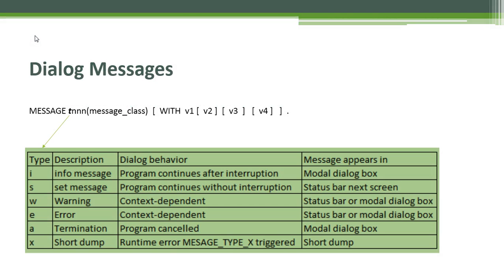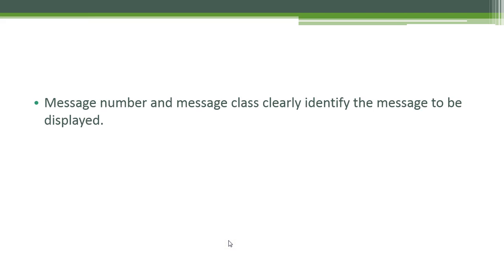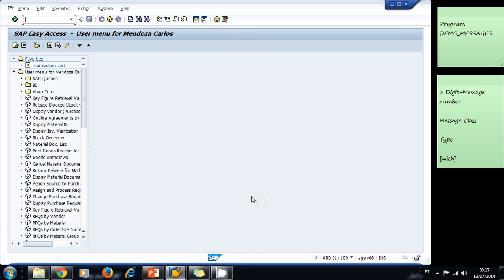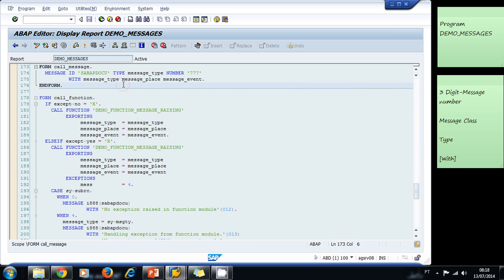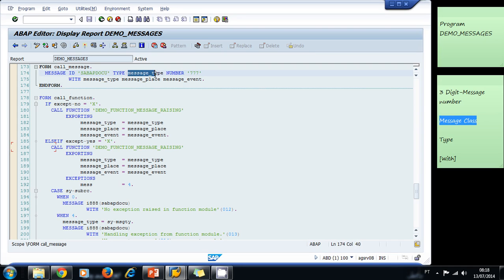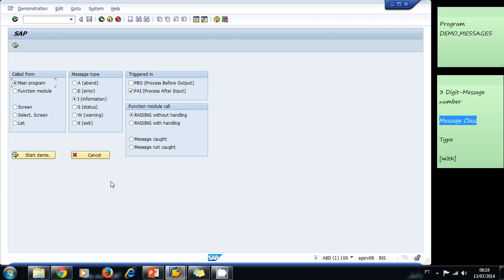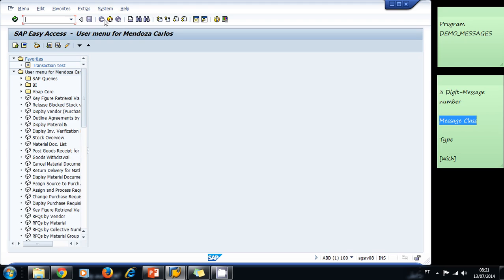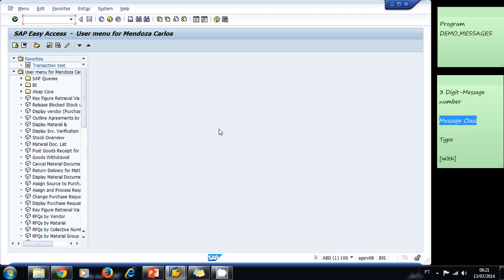Video Lesson 4.7: Dialog Messages